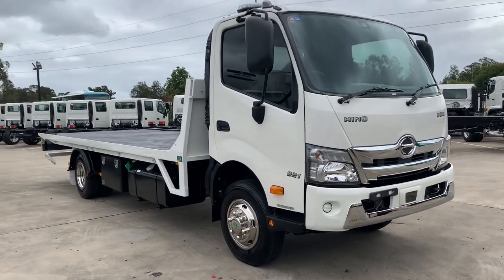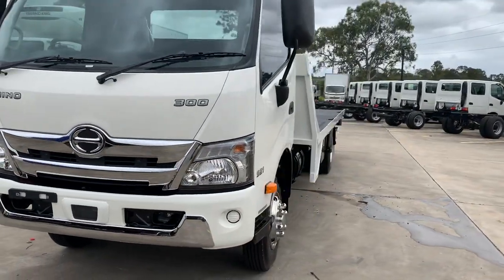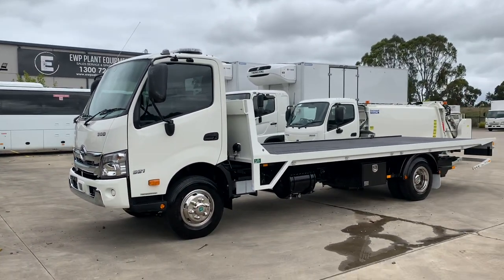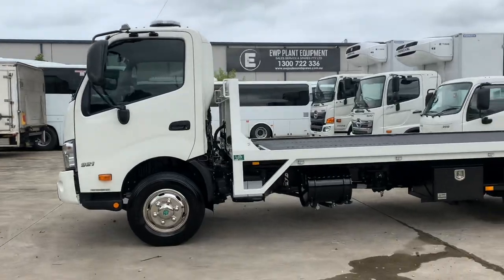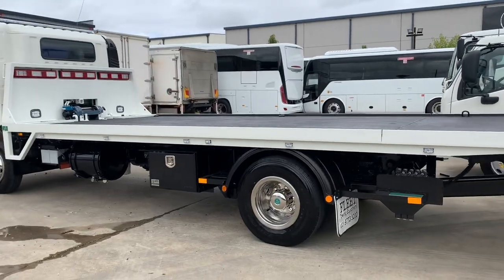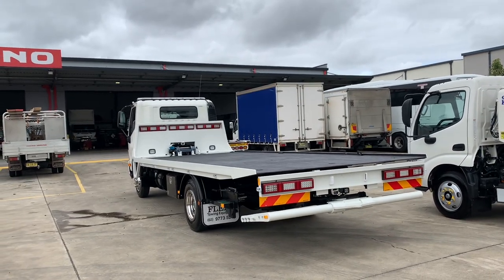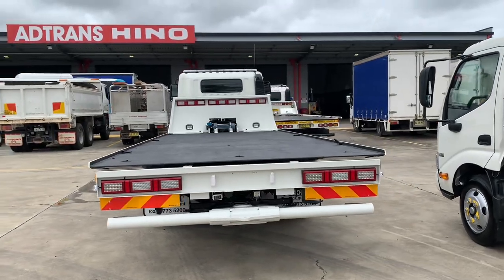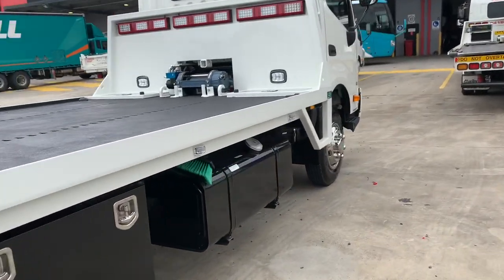Hino Truck Sydney Australia - Hino 300 Series - 921 Fleet Towing Equipment Recovery Towing Truck